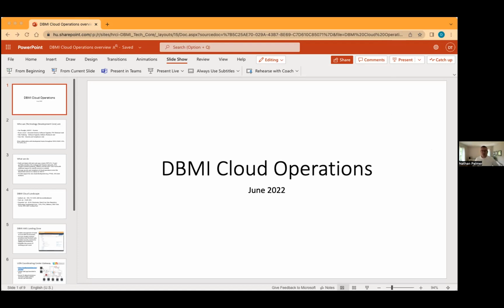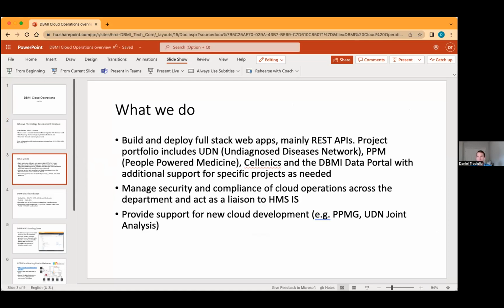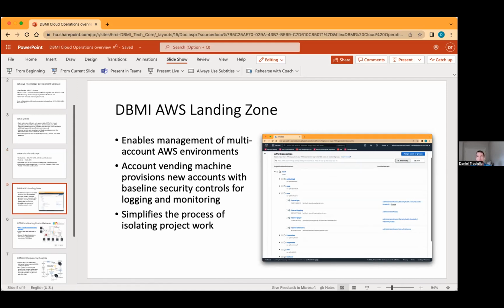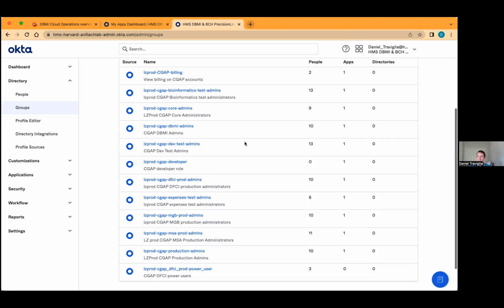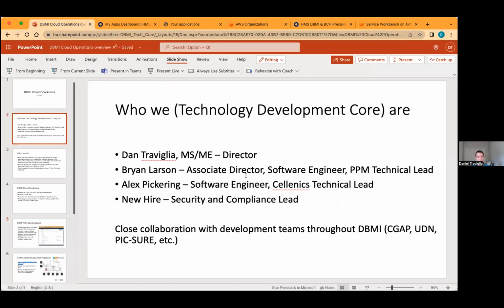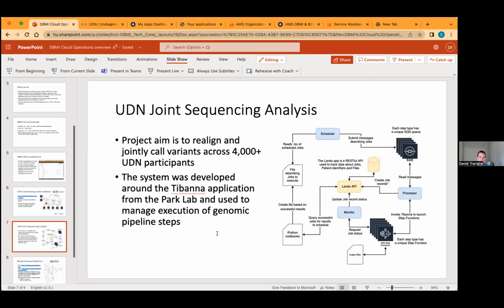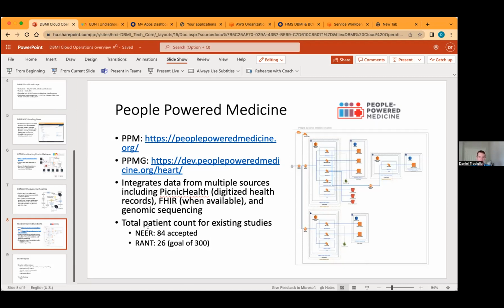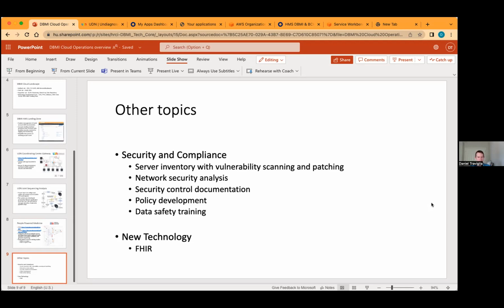Cloud Computing at HMS-DBMI